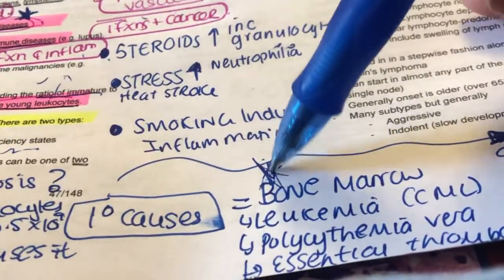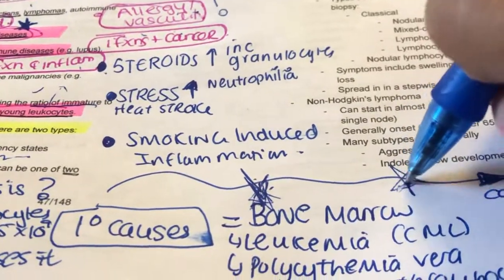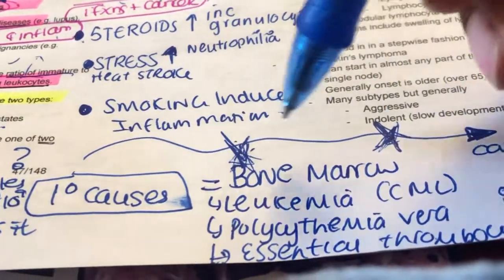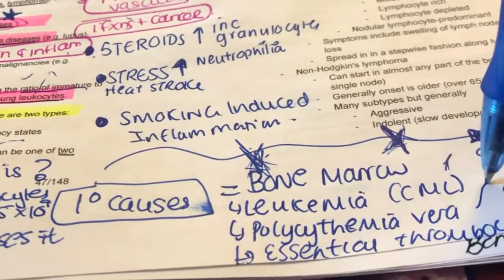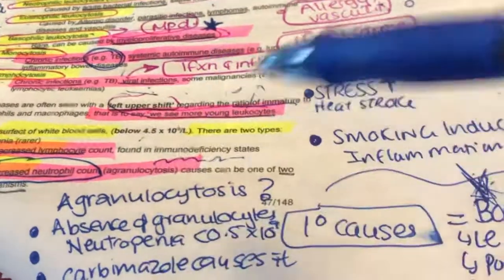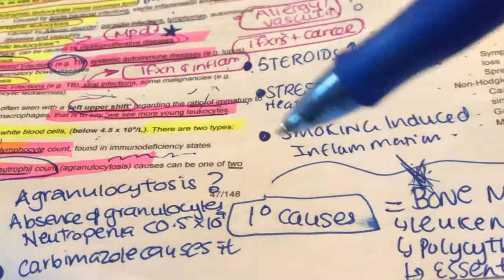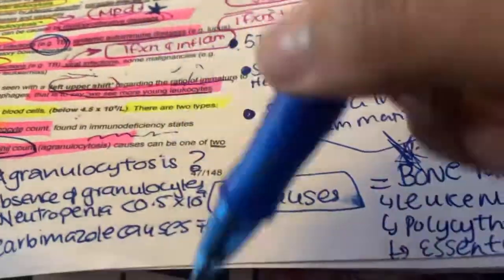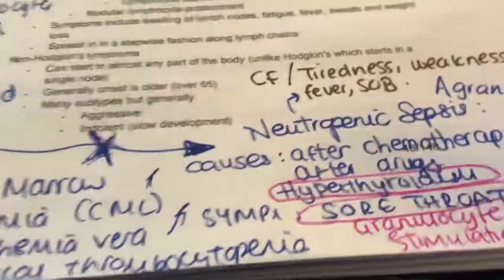Leukocytosis and leukopenia